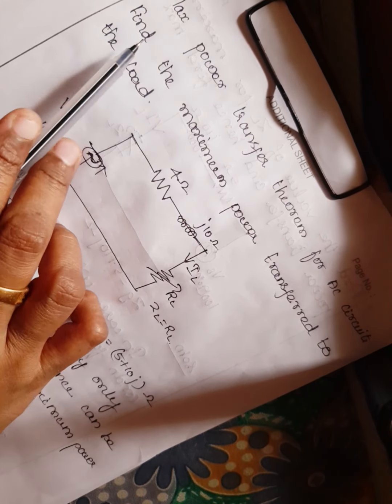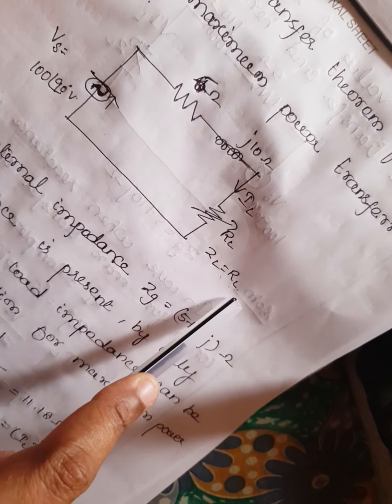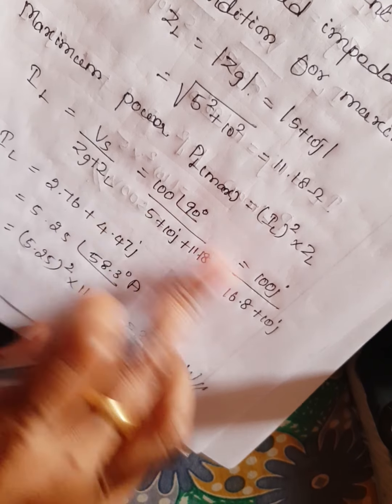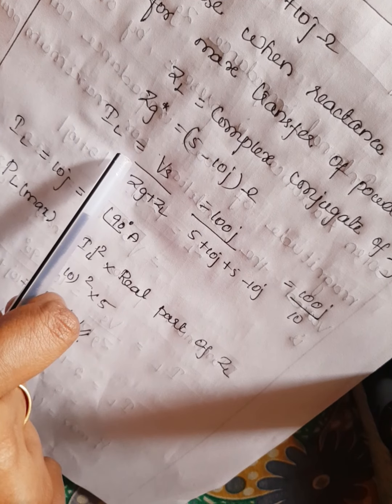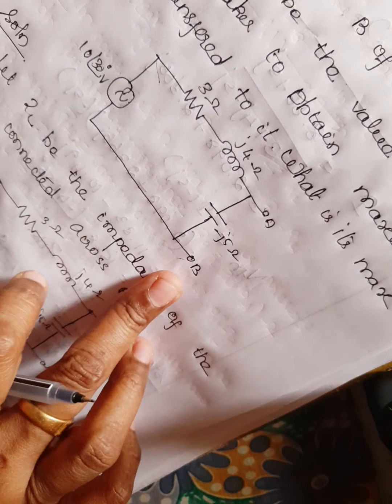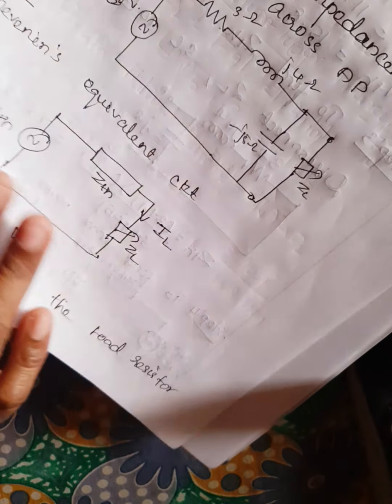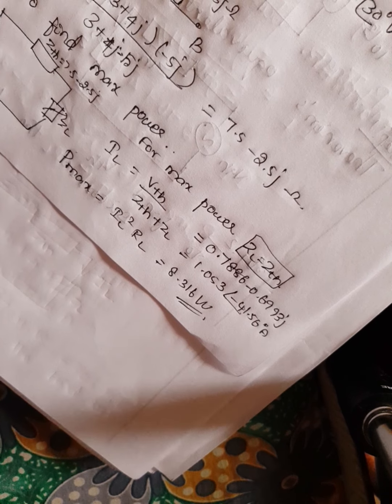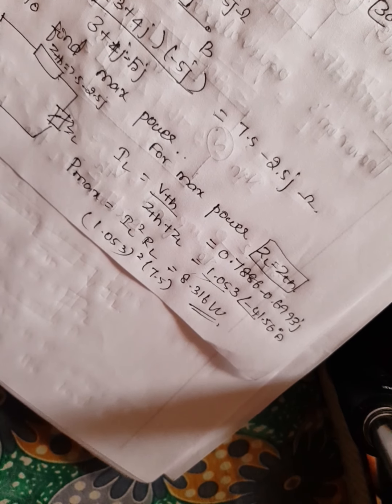Maximum power transfer theorem for AC circuit